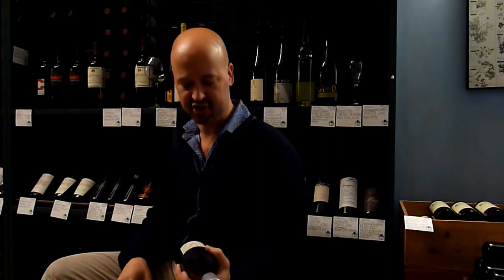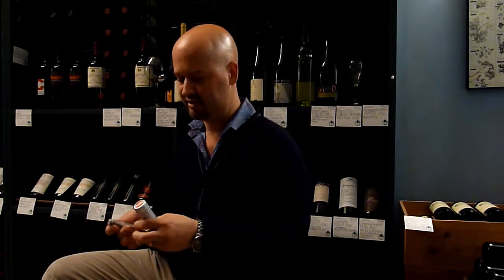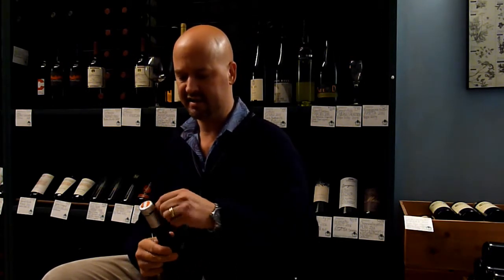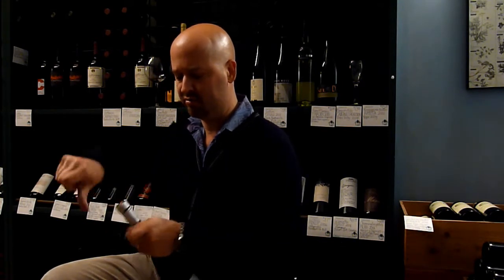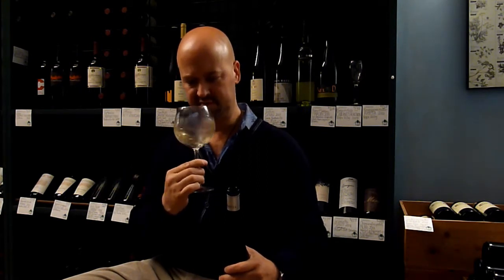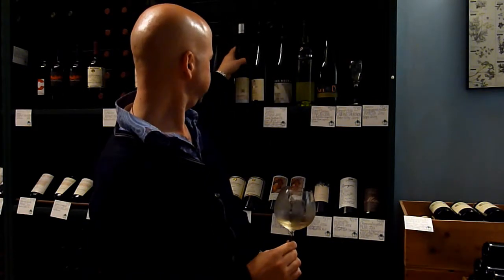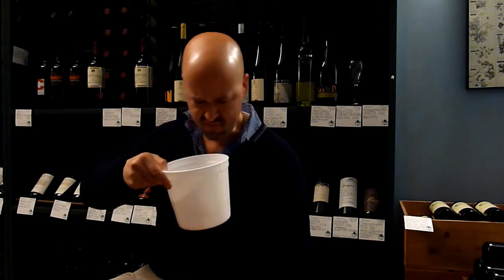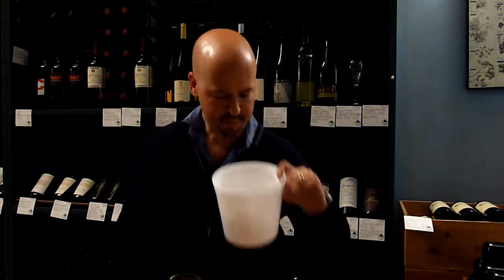Review of the Steininger - Gruner Veltliner Loisium Steven Holl